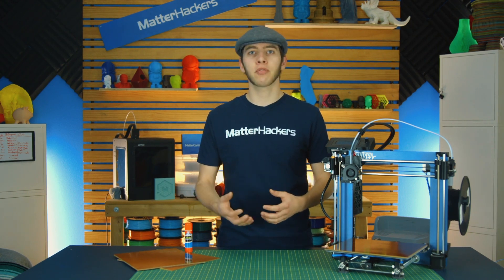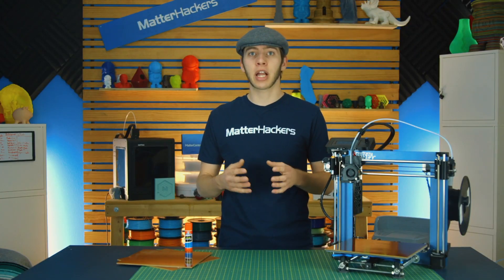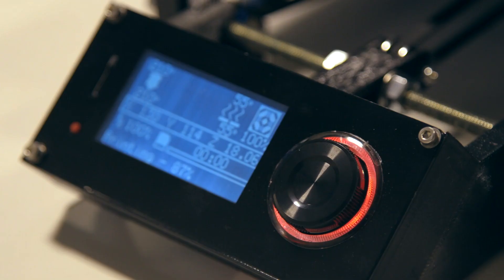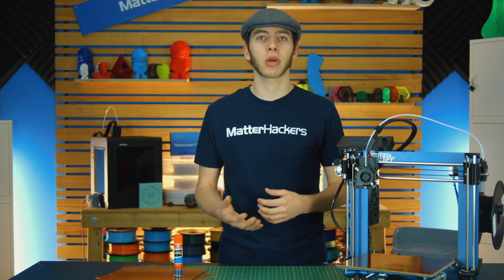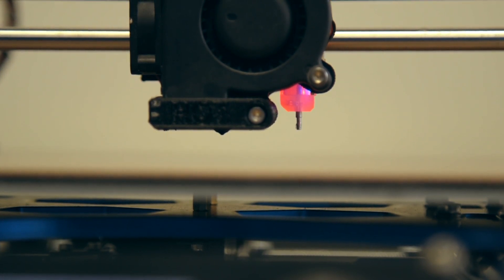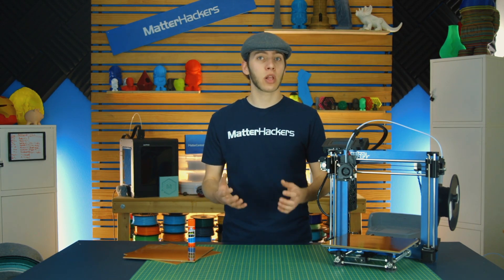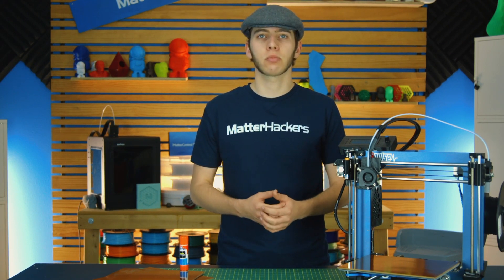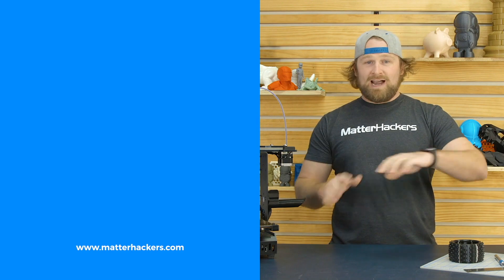How To: Print with a Garolite 3D Printing Bed // 3D Printing Tutorial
If you've ever wanted to 3D print with nylon filament, you should be using garolite! Alec is here to give the low down on why 3D printing nylon on garolite works, so you can be successful too!

See garolite on our very own Pulse XE - designed with Nylon and NylonX in mind: